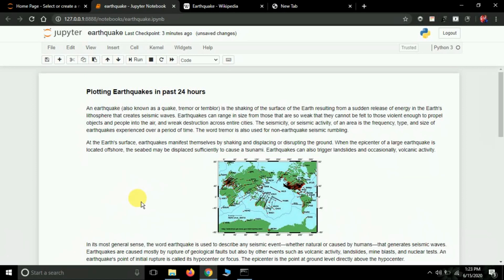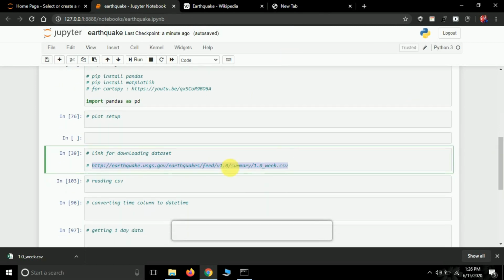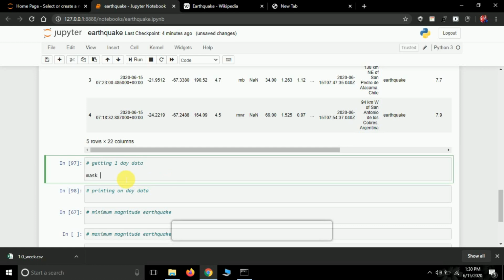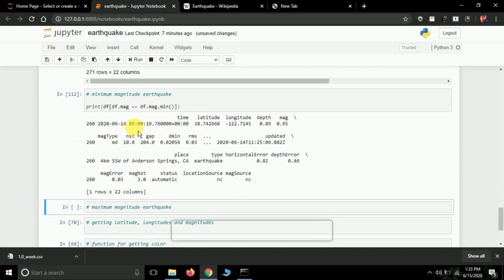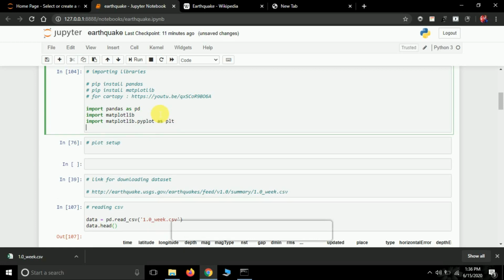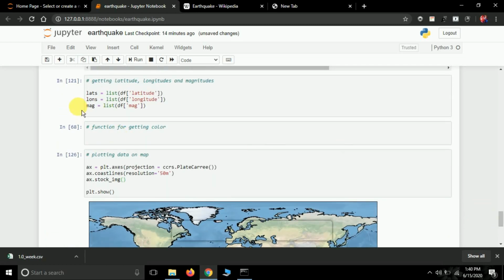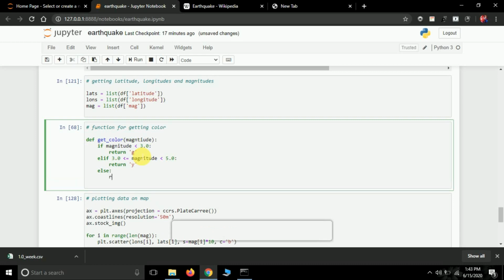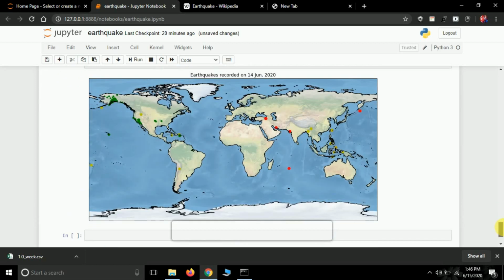Earthquake data visualization using python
Hello YouTube,
In this video we'll be talking about how can we plot earthquakes recorded in past 24 hours on map using python, cartopy, matplotlib and pandas. Earthquakes occur due to movement and collision of tectonic plates in the lithosphere, which releases energy in turn seismic waves.

Earthquake analysis with python
visualise earthquakes with python
earthquake intensity visualisation
python earthquake graph
live earthquake detection & tracking
tracking global earthquakes
global earthquakes visualisation
how does earthquake occurs
what are tectonic plates
analysing earthquake data with python